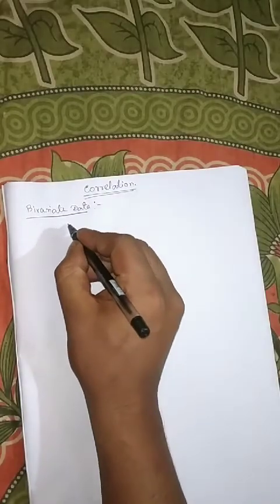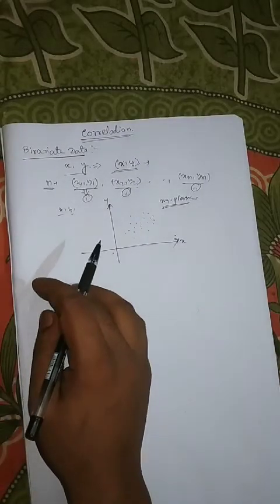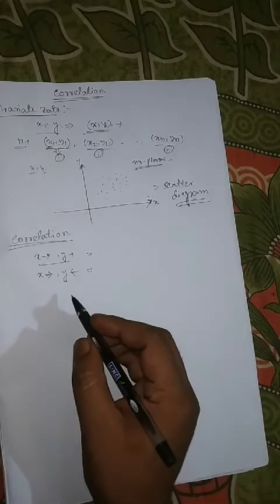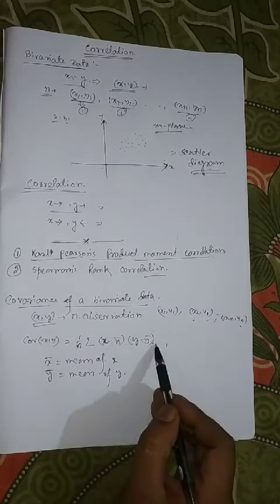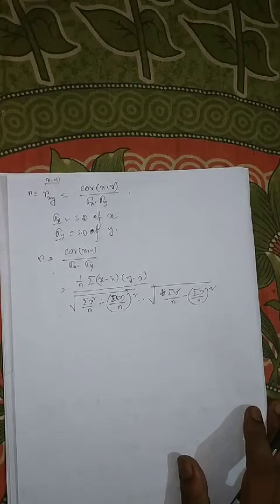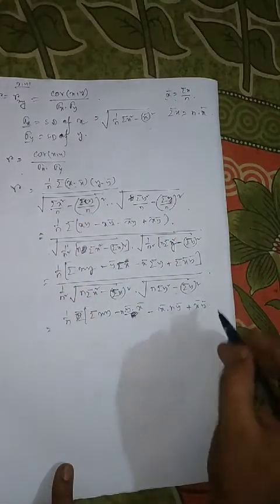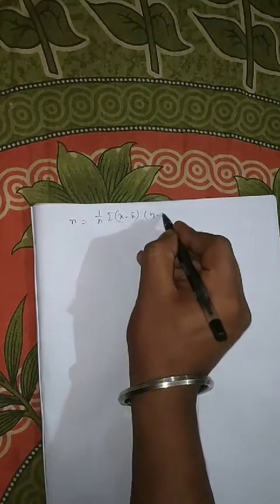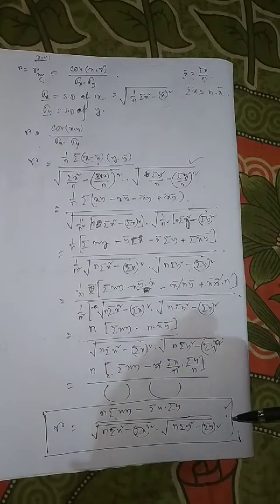Sem_III_Correlation_Lecture_1